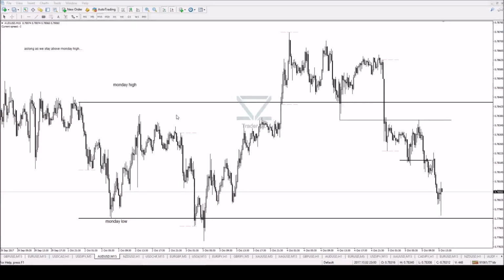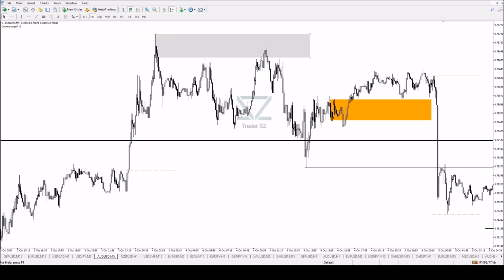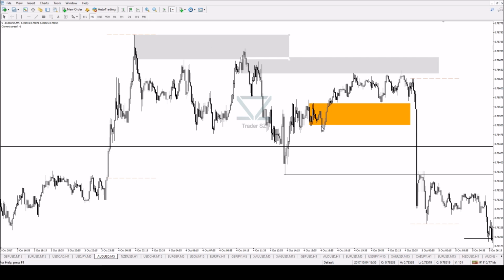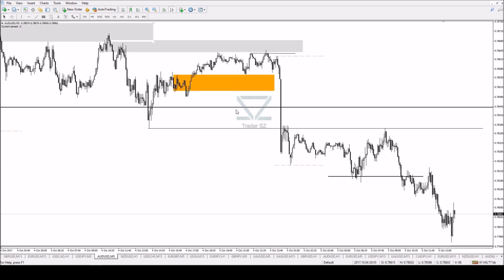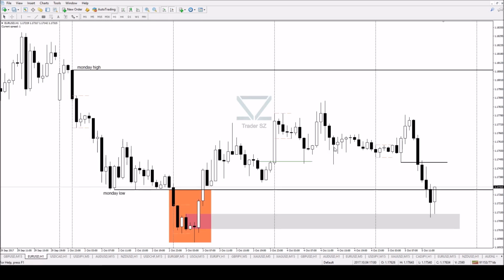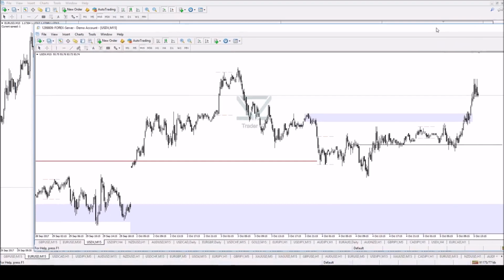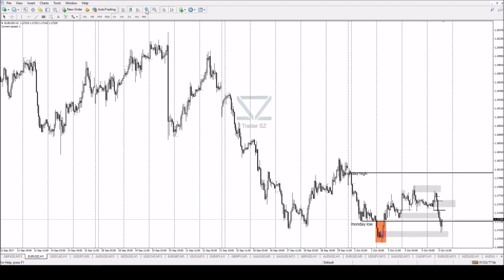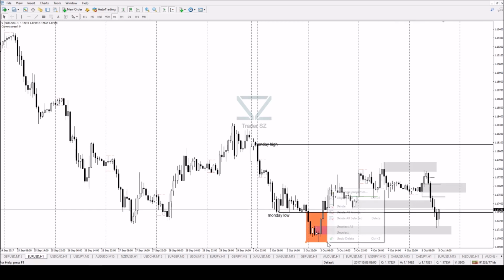Post Trade Review 05/10/2017